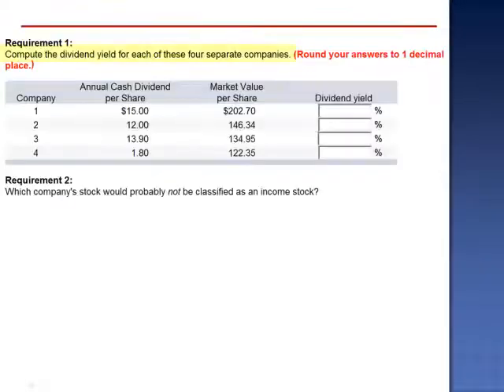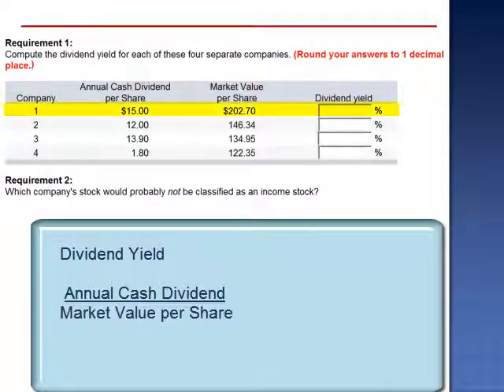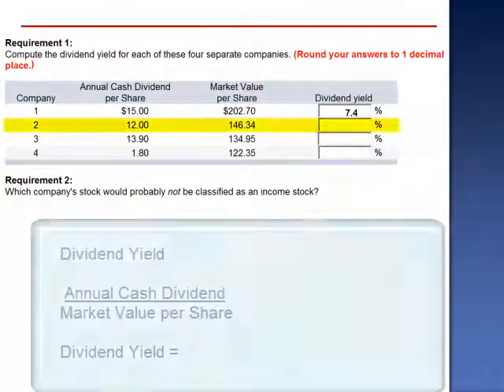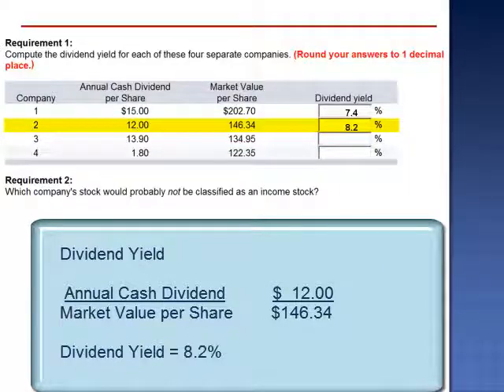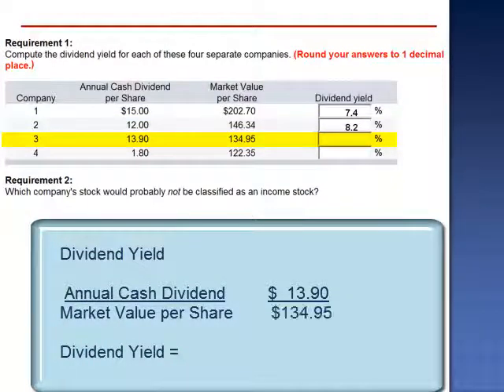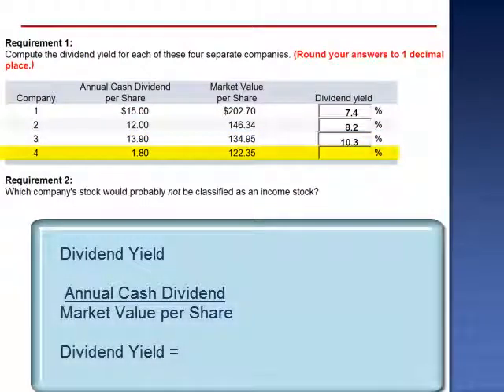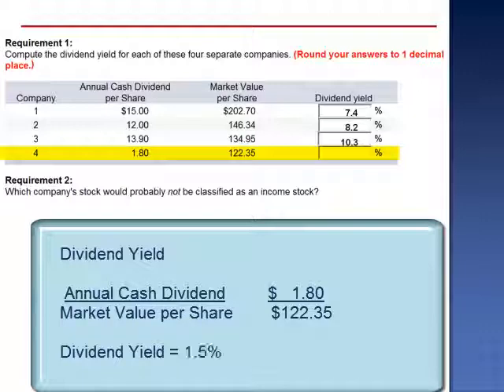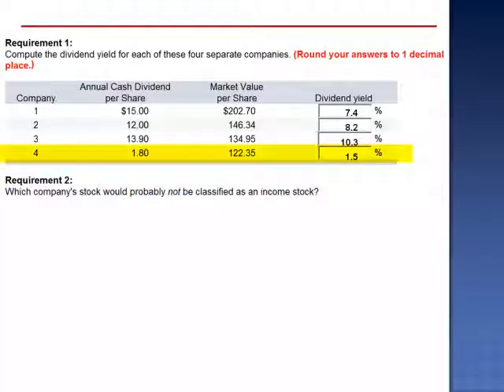Chapter 13 Homework B (Question #6) Excercise 13-14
Compute the dividend yield for each of these four separate companies. (Round your answers to 1 decimal place. Omit the "%" sign in your response.)

Which company's stock would probably not be classified as an income stock?